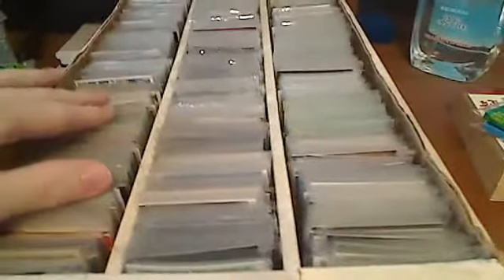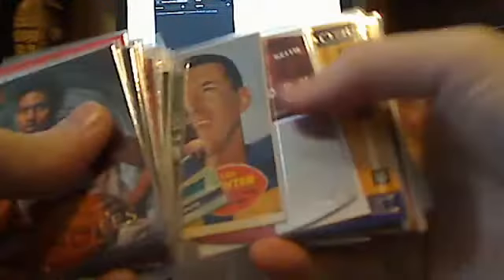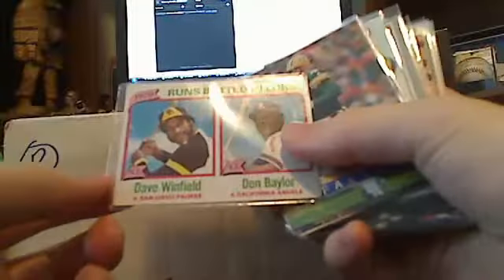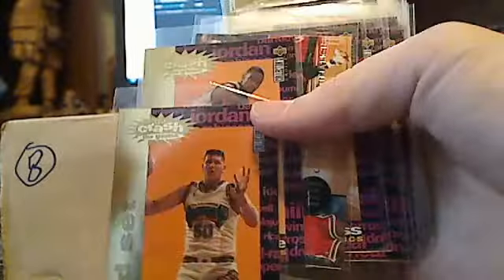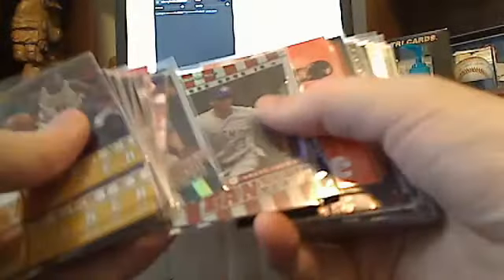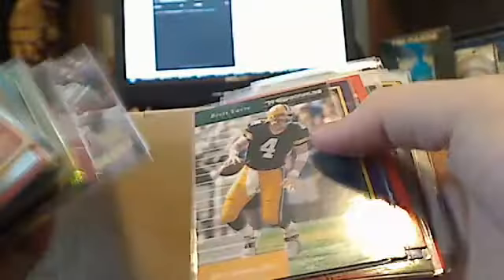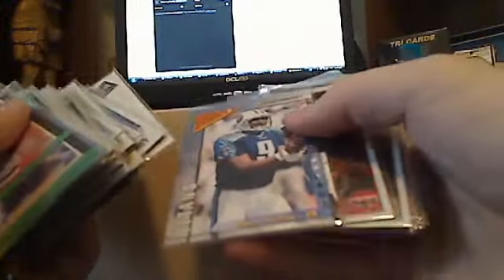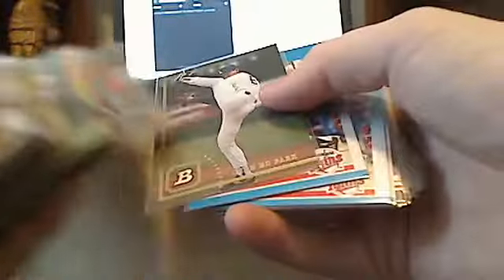[SOLD] 02-20-14 Reseller Box [SOLD]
Very nice box for resellers - has a little bit of everything!  Vintage, hall of famers, rookies, refractors, inserts, and more!